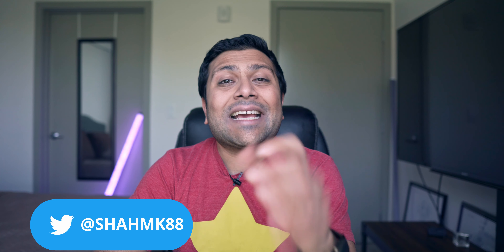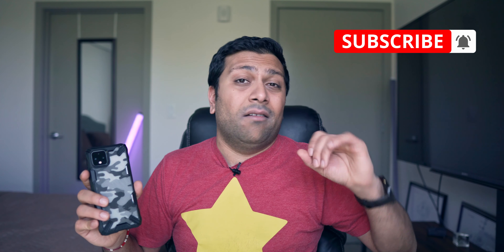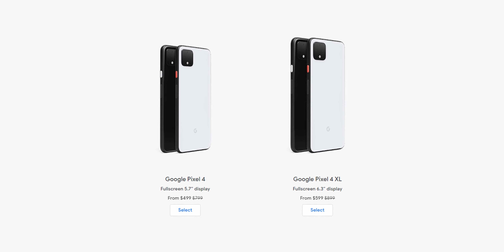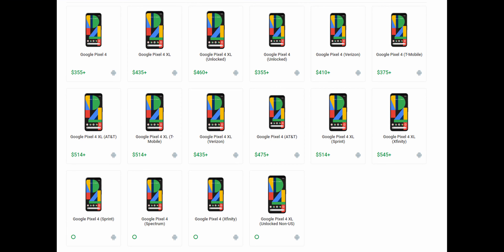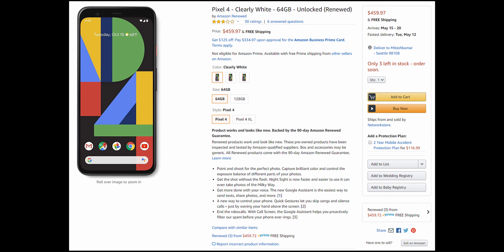Should you buy a used Pixel 4?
Welcome to the first episode in a new series I'm planning to do called Second Life, where we take a look at specific smartphones and ask if they're worth buying used or not? and in this first episode we're taking a look at the Pixel 4, a phone that has had a lot of fluctuations in the price, leading to some big savings in the used marketplace, but should you still buy it? Let's talk about it!

Pixel 4 (Amazon Renewed)
Pixel 4 (New)